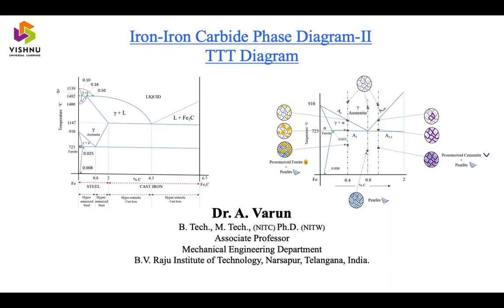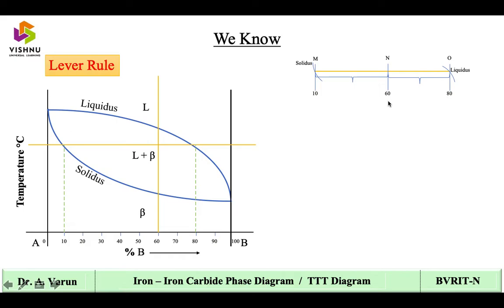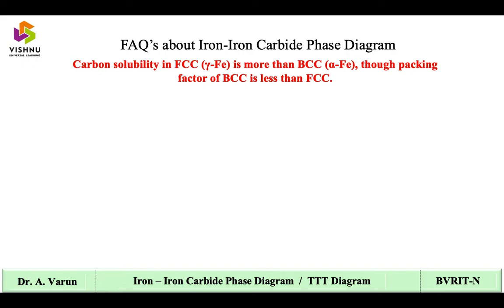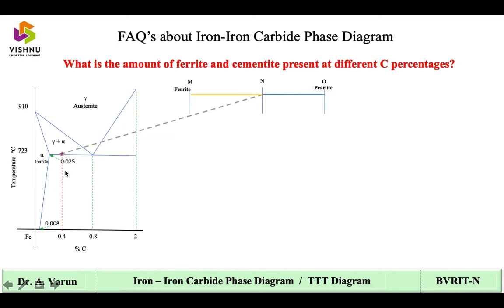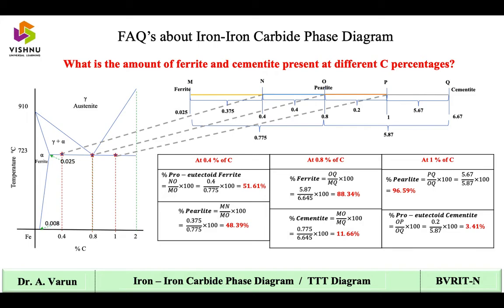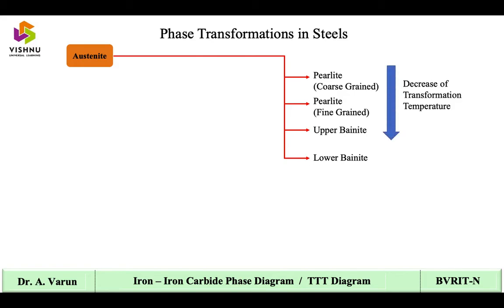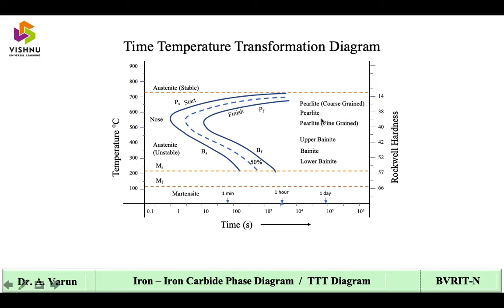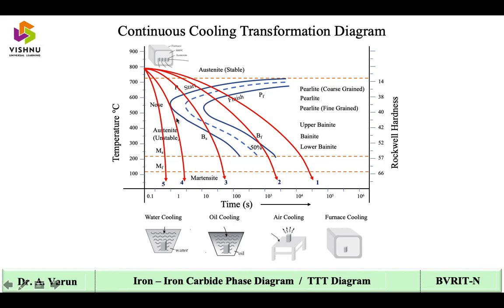Iron Iron Carbide Phase Diagram_Part- II & TTT